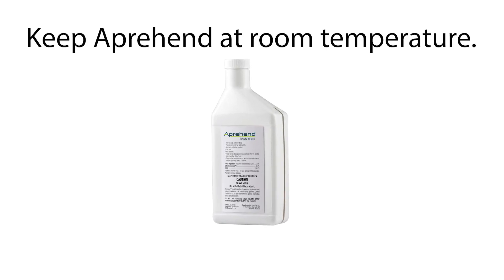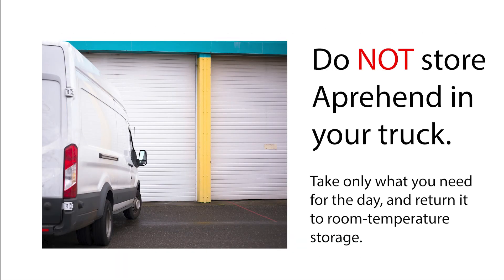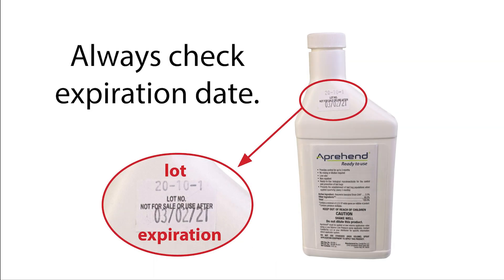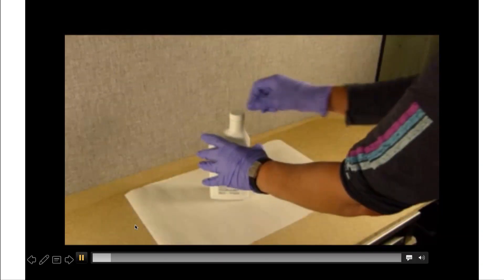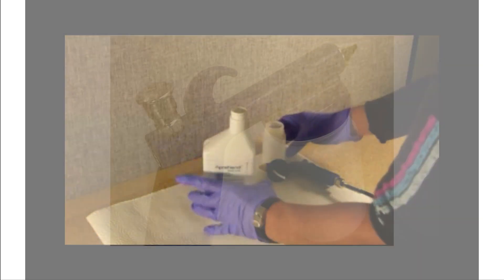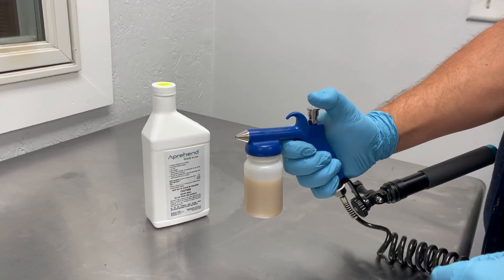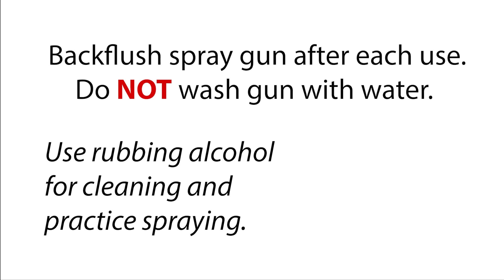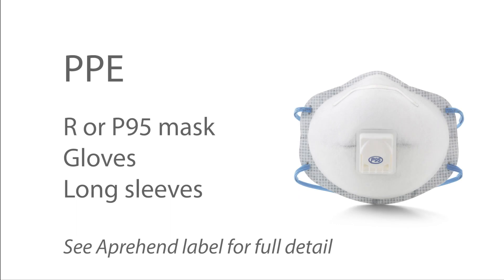Aprehend Training Part 7 - Storage and Handling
Part 7 of Aprehend® Training discusses the care and feeding of your Aprehend and Aprehend sprayer. Dr. Nina Jenkins details Aprehend storage, sprayer care, PPE, and more.

Find out more about how Aprehend can help you win the fight against bed bugs - check out the PMP Case Studies our products or give us a call at . We will discuss how to integrate Aprehend into your current protocol, reduce call-backs, and eliminate the most difficult infestations.